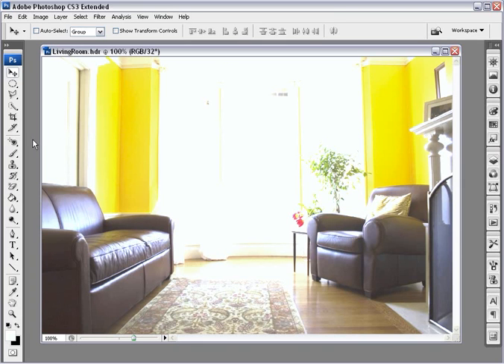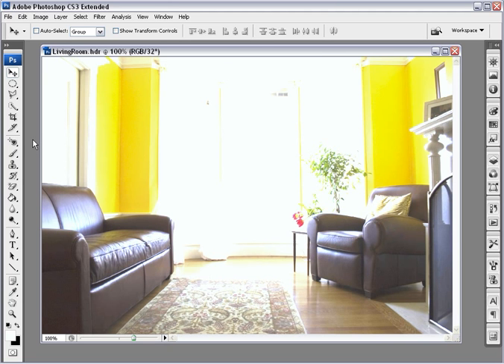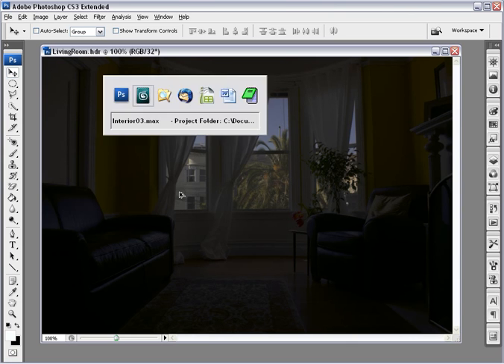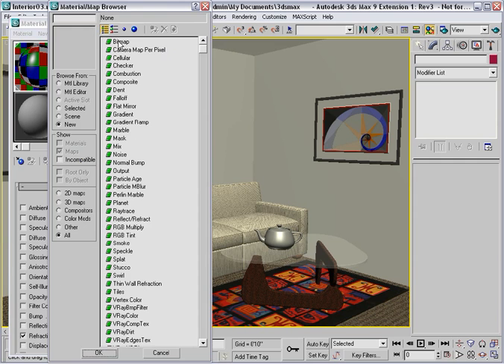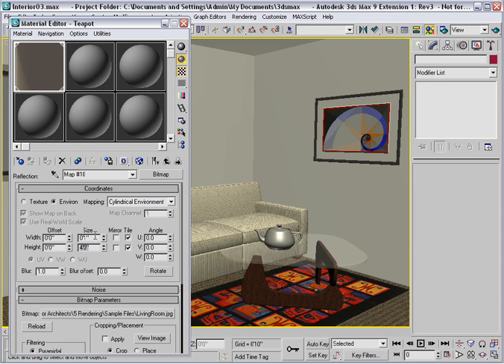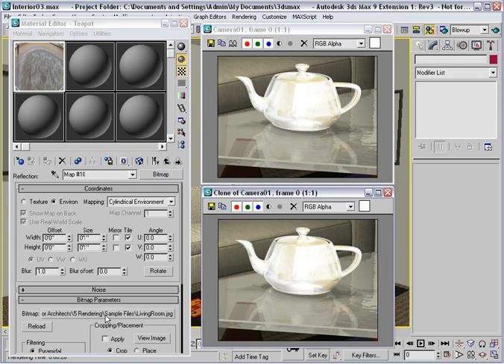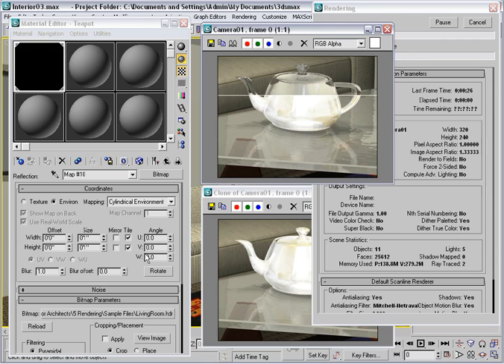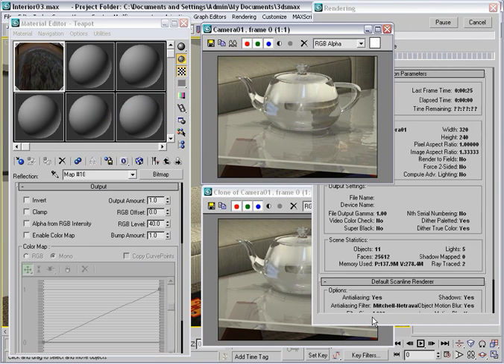440_High_dynamic_range_reflection.mp4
| 3ds Max and VIZ for Architects (2007) | Module 5: Rendering | | High dynamic range reflection